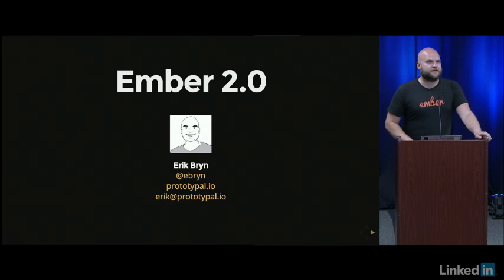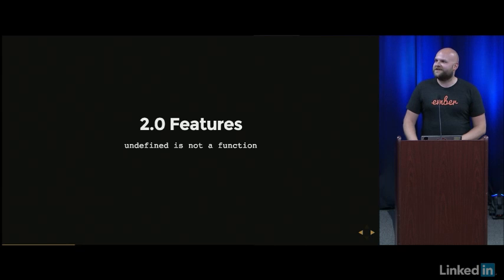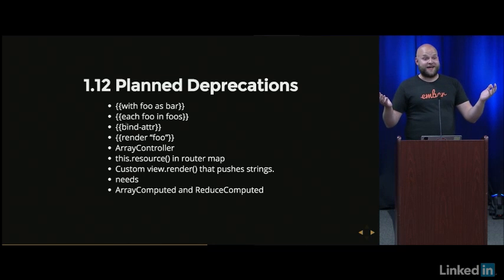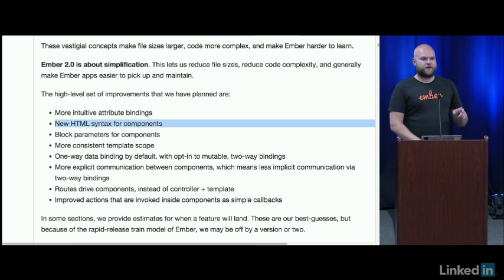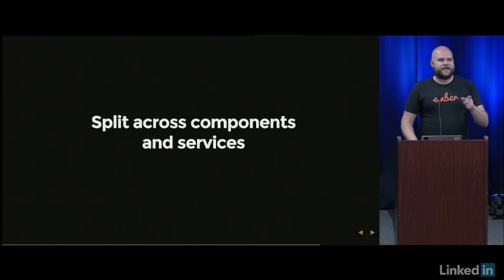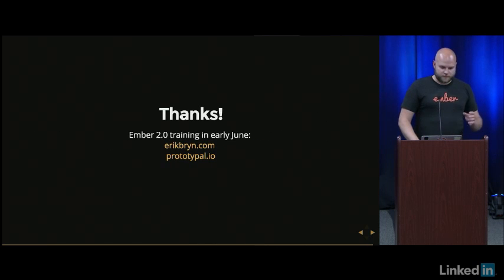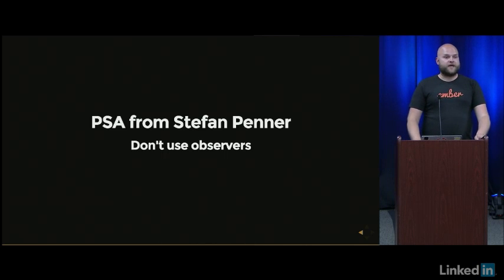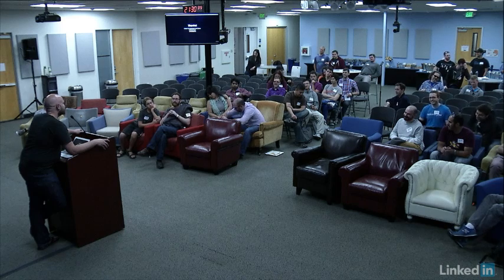Ember 2.0 - Erik Bryn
Erik Bryn (@ebryn), our friendly neighborhood Ember core team member, spoke about the plans for Ember 2.0 and how we can start preparing our apps for Ember 2.0 today. Erik is also going to be providing Ember 2.0 training classes in several cities this summer.